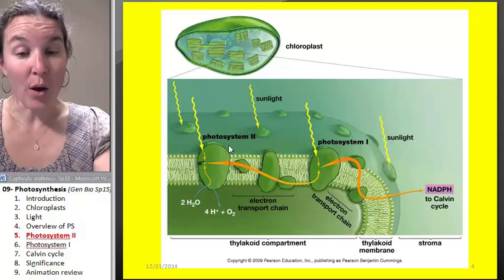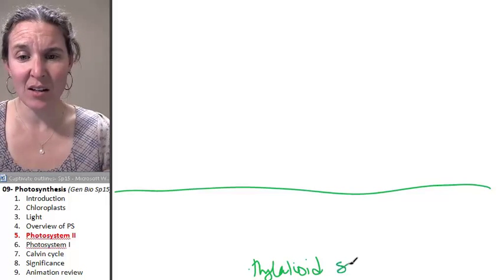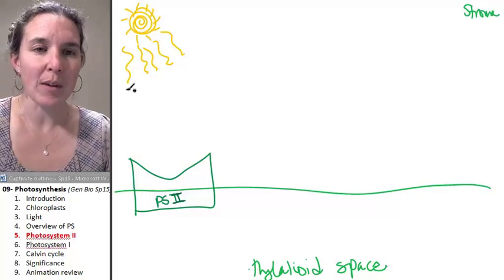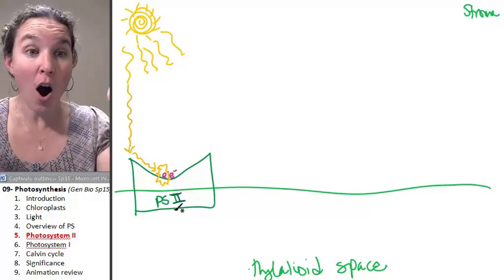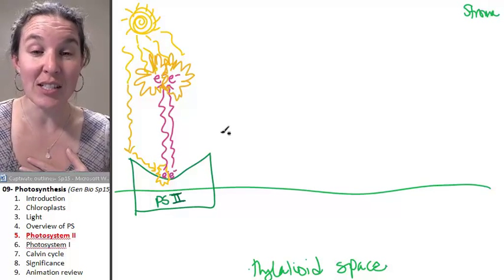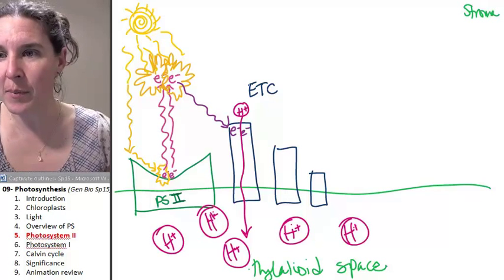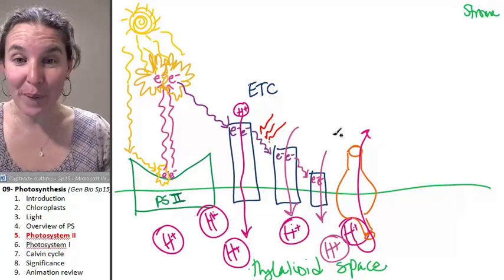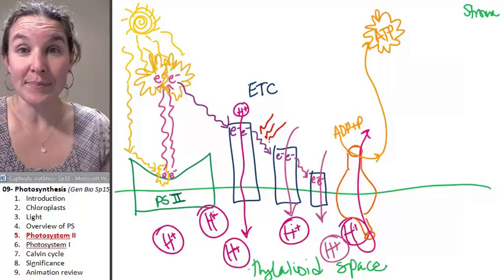Photosynthesis 5- Photosystem II